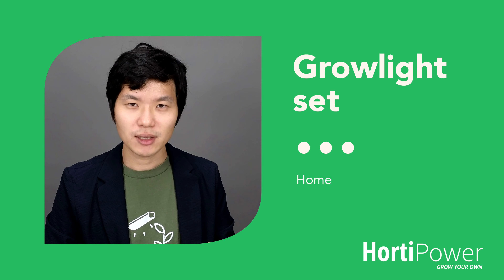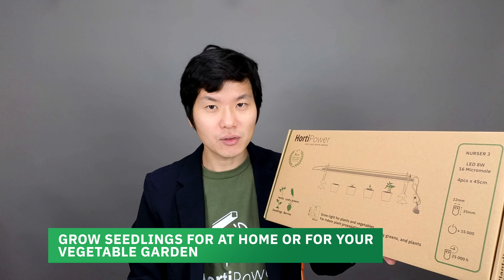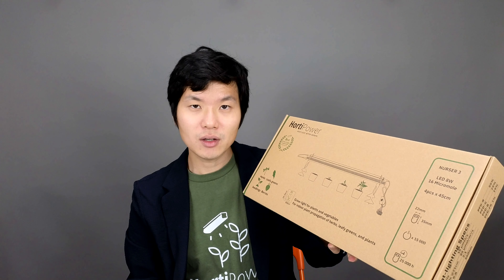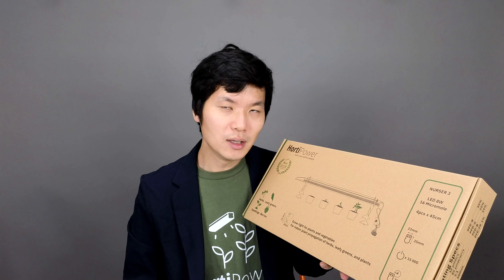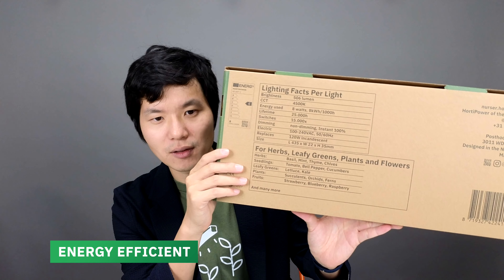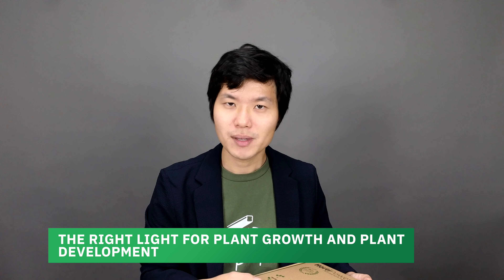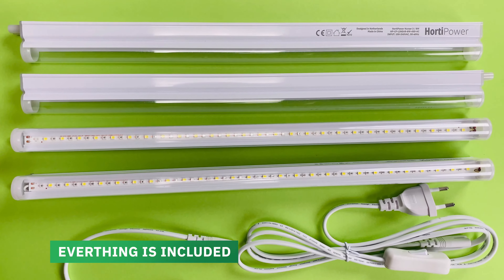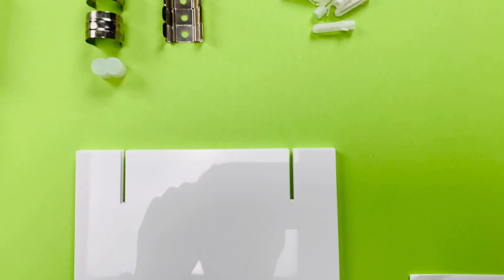Grow Light set Introduction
Product: Home Grow Light set

HortiPower helps you to grow better, faster and healthier plants with light.
We provide lighting system and lightscripts to help you grow.